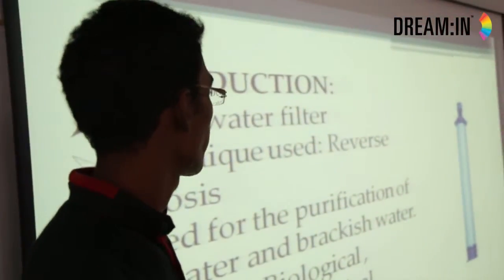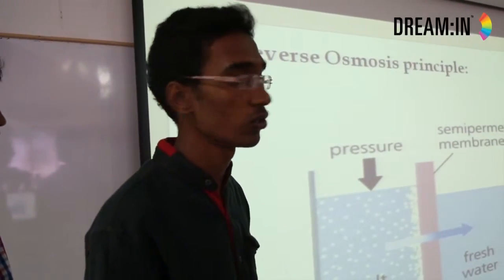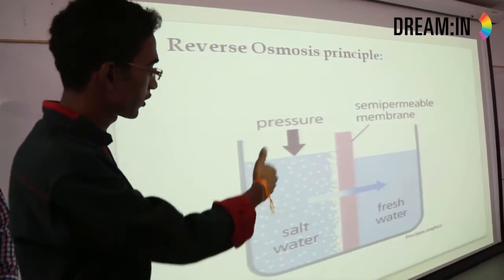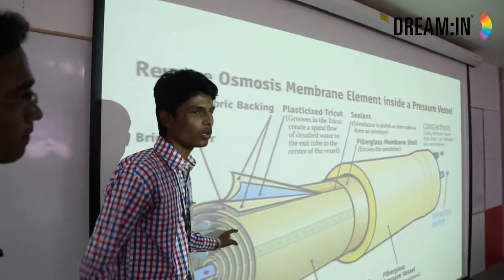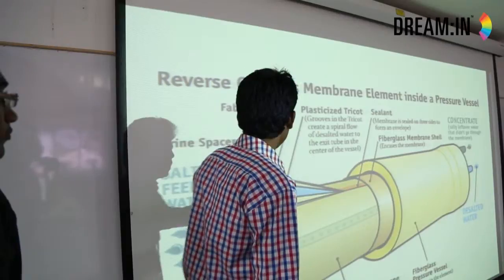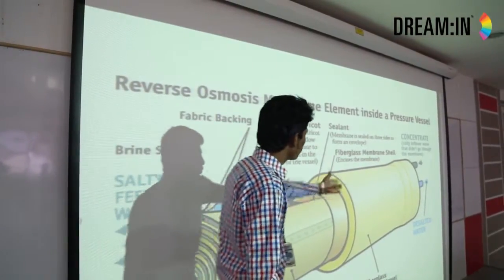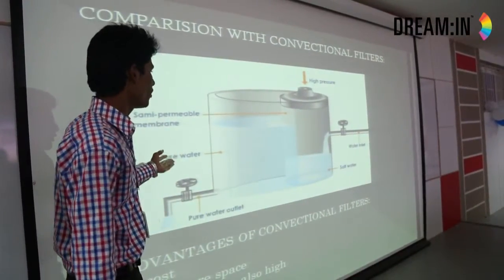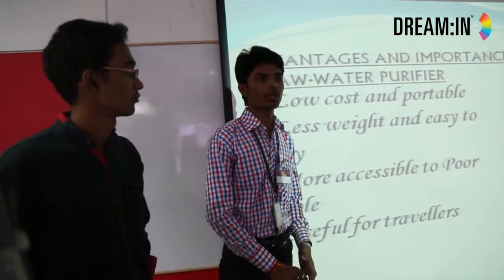2821 V logarajan & R Gowtham